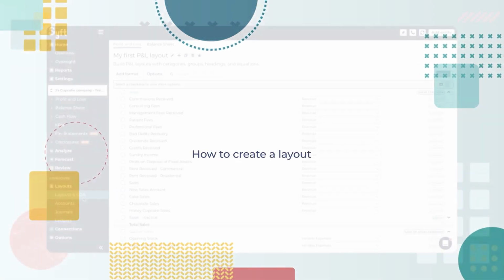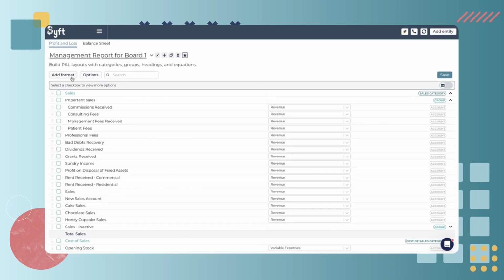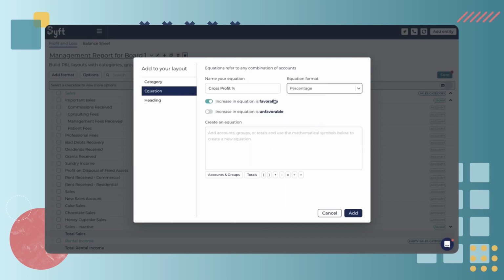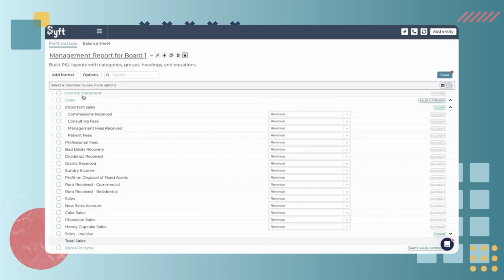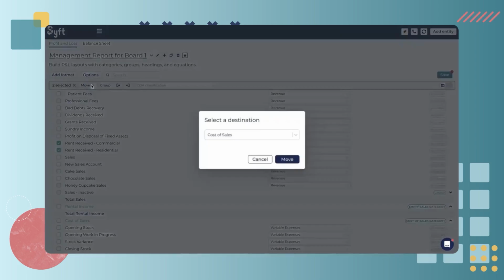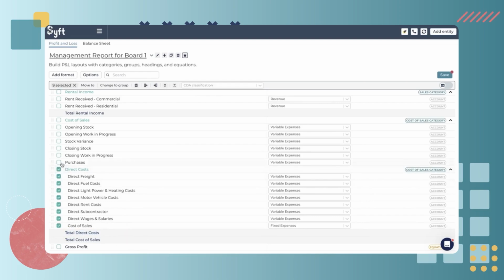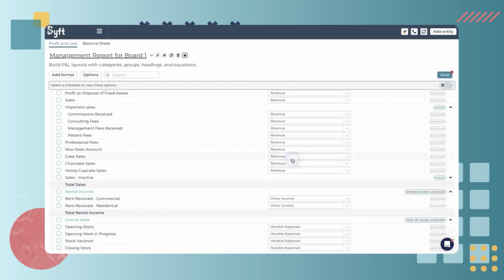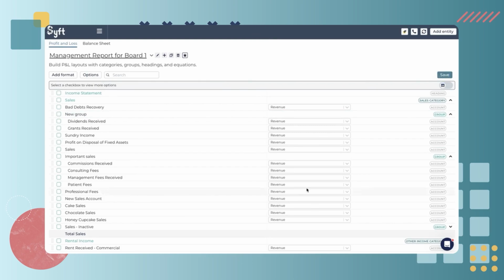Layouts and chart of accounts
Learn how to create layouts and chart of accounts on Syft Analytics.